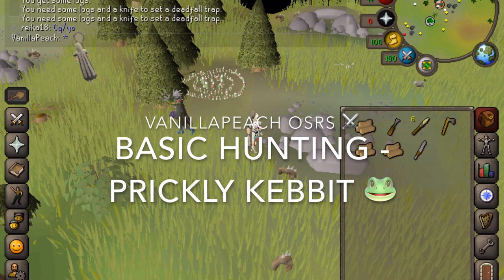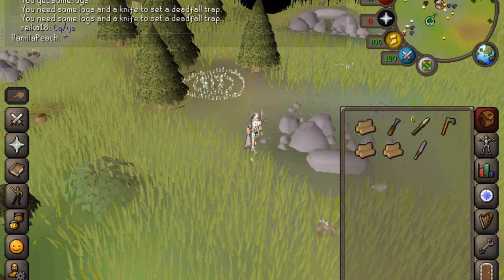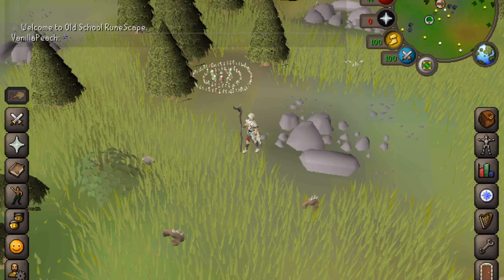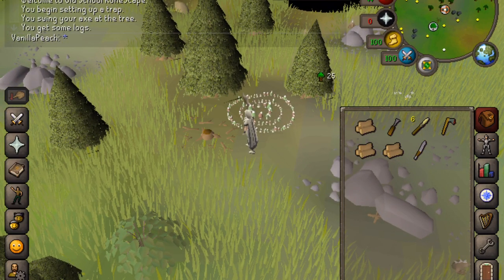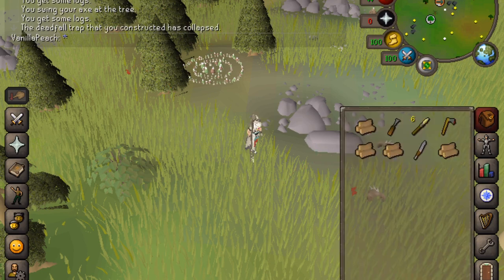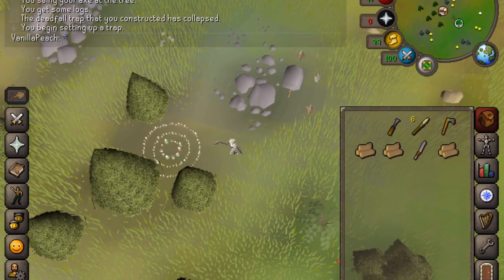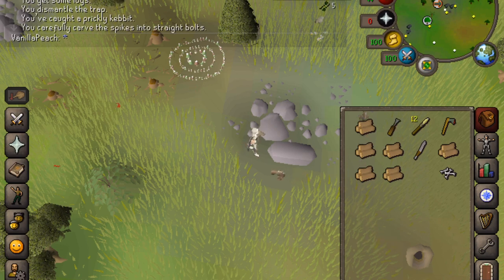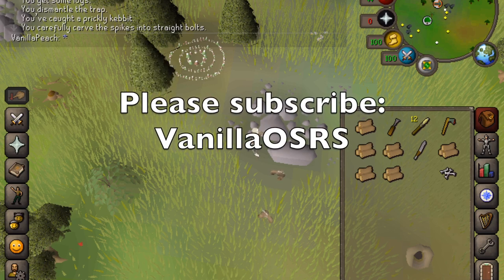Prickly Kebbit OSRS Beginner Hunting Guide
Prickly Kebbit OSRS Beginner Hunting Guide - Old School Rune Scape -  how to hunt for Prickly Kebbits, what you need, and where to find them.